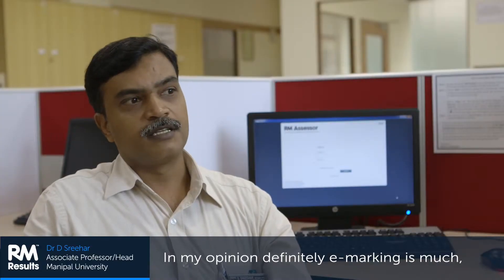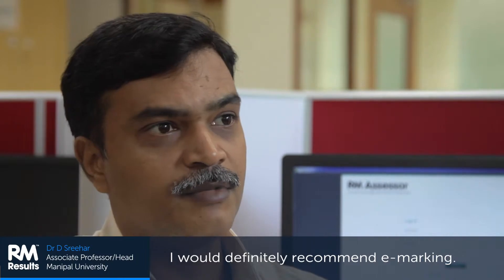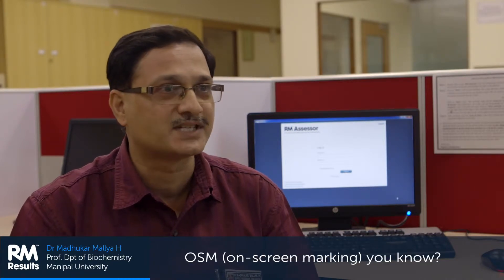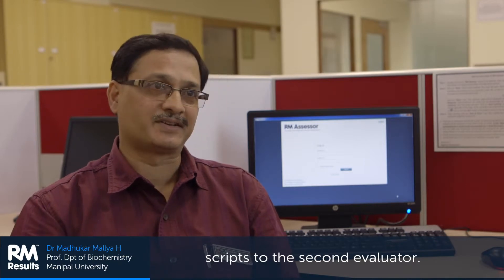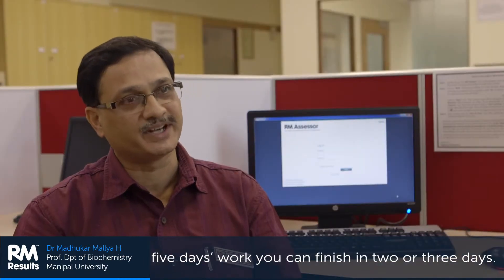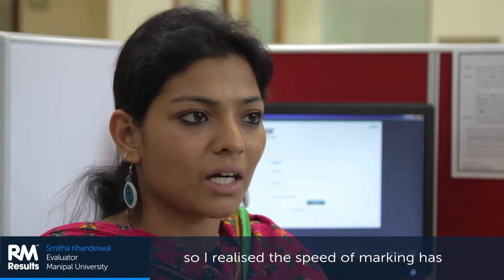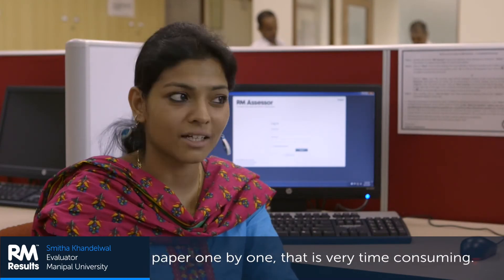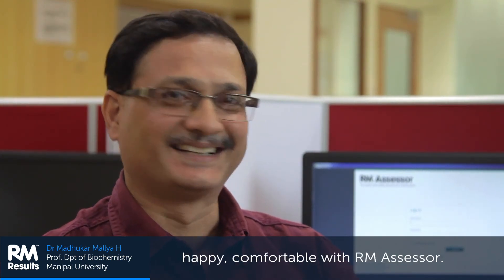RM Results: E-marking high stakes exams in India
MeritTrac has been working with RM Results to provide e-marking services to India since 2011. Since then, MeritTrac has reduced the exam lifecycle by 50% in some cases. From this case study you will find out more about the impact e-marking is having on markers and students across the country, from the practicalities such as ease of use, to the lasting impact on the assessment system.